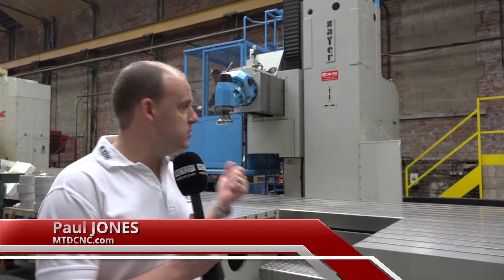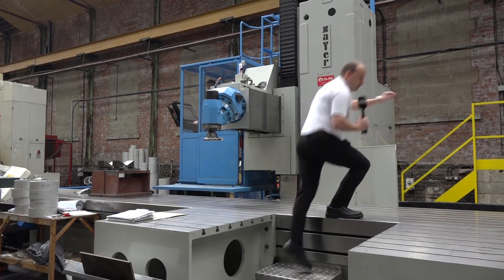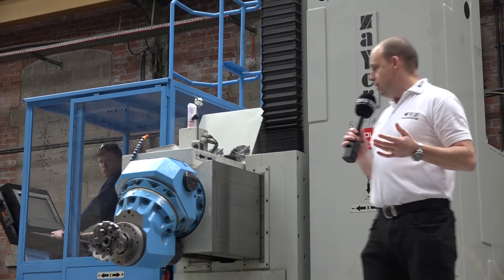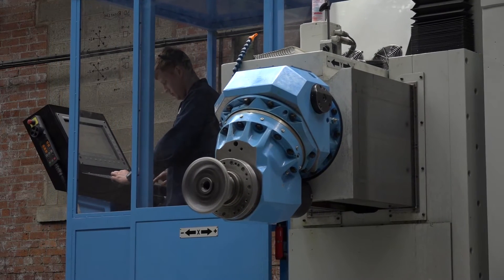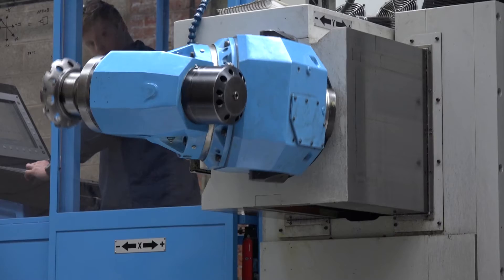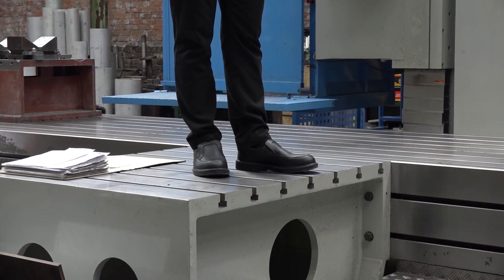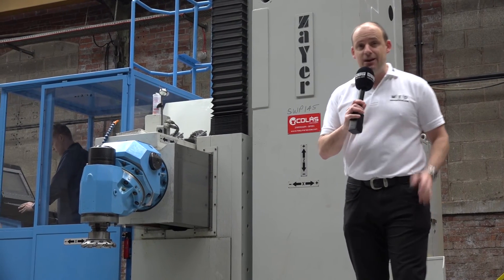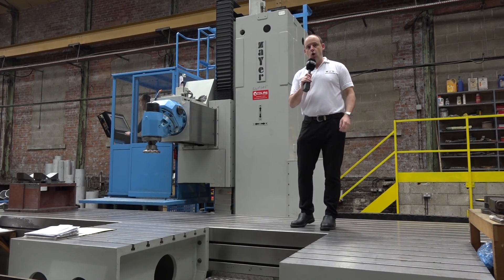TruFab buy a used Zayer machine from Asquith Butler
TruFab are a heavy engineering company based in Rochdale, recently they purchased a refurbished Zayer column machine tool from Asquith Butler. This machine is huge and has a capacity of over 9 metres in the X axis.